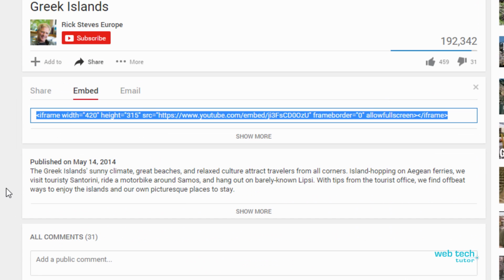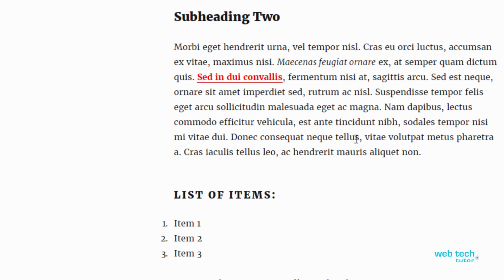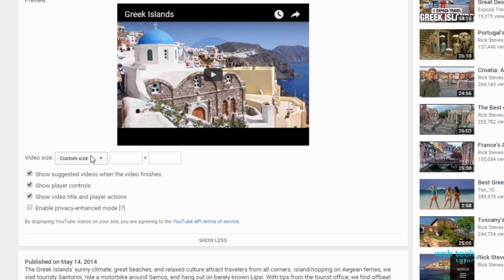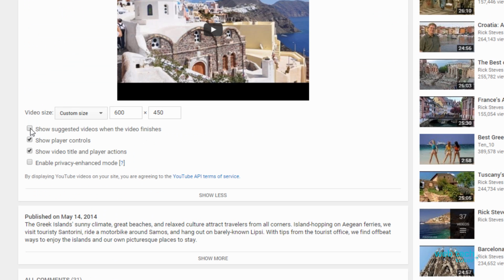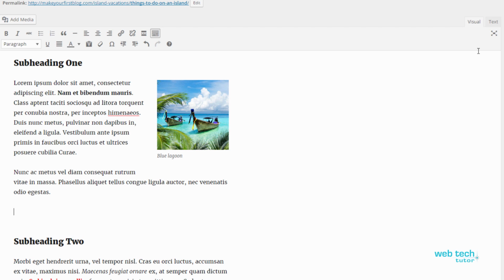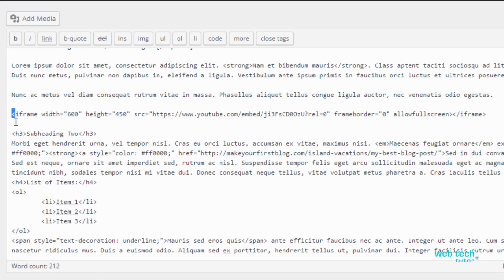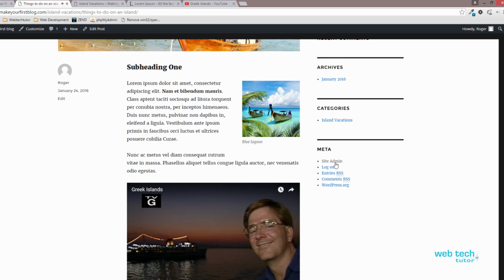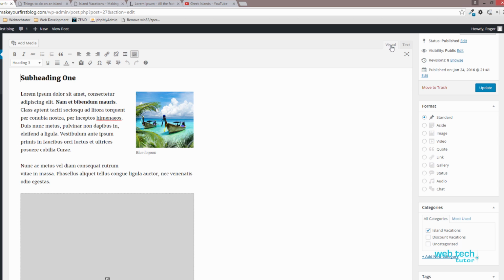Embedding youtube video into your wordpress blog (Part 14)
Embedding a youtube video into your wordpress site is really easy. The process to adding other elements like audio etc. is pretty much the same process as well. Follow these steps to embed anything that gives you iframe code.

Since this tutorial is deliberately steering clear from advanced topics, we won't get any more advanced than these. Just remember that just because something can be embedded doesn't mean it will play across browsers.

To avoid that, what I do for all video on my website is utilize a third party video host to host my videos - they worry about implementing all that stuff.

You will need to provide a variety of formats of your videos and modify the implementation of code on your site if you're going to do it yourself.